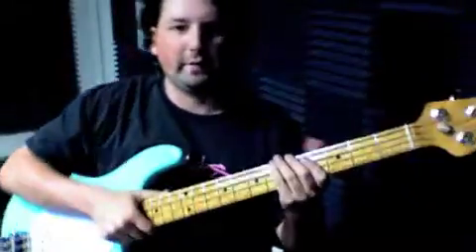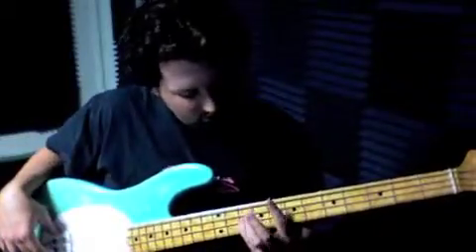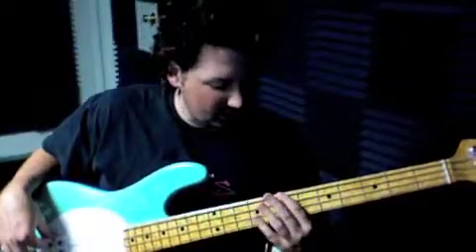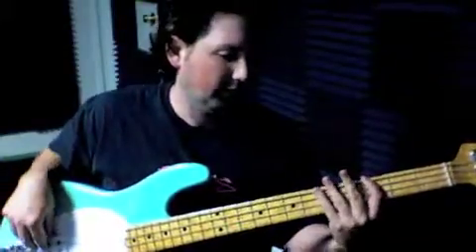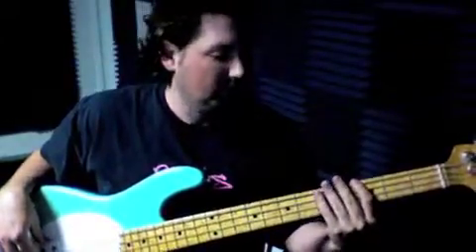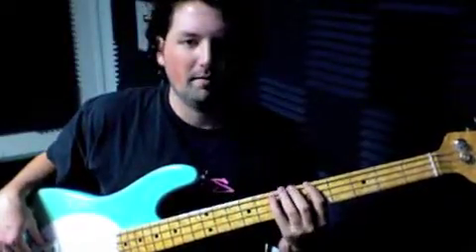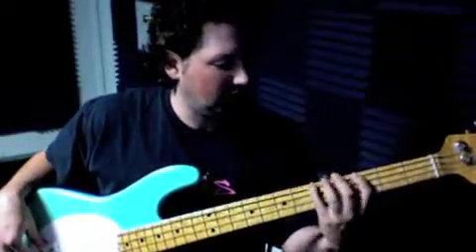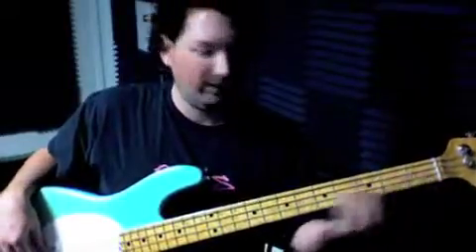CB_031611_RV_700